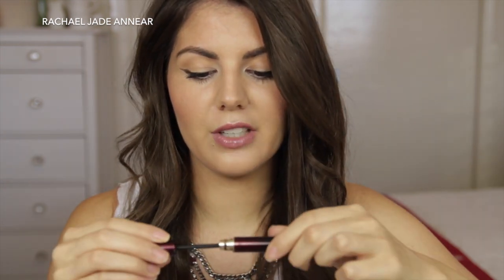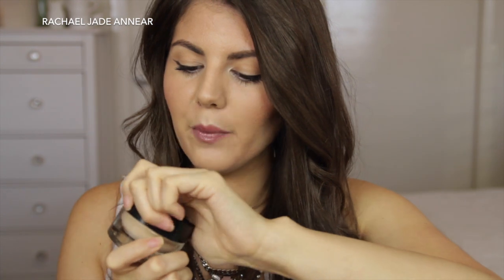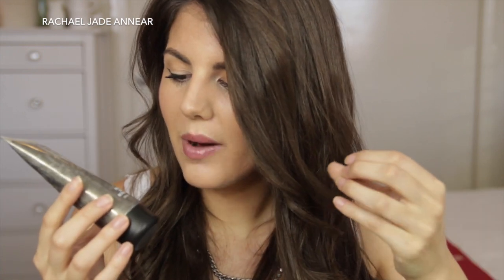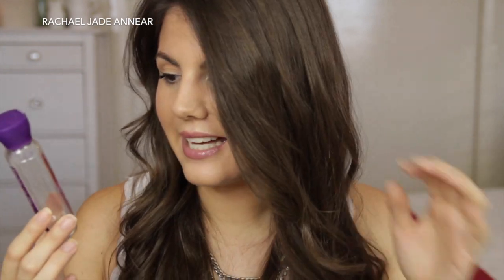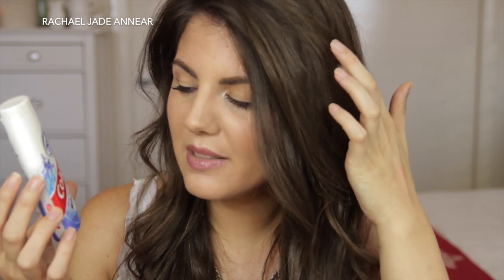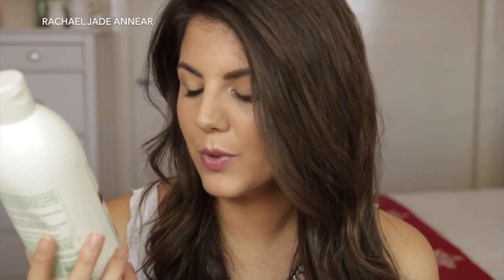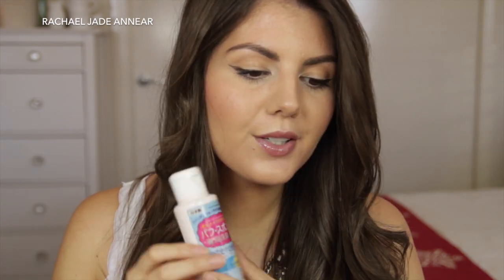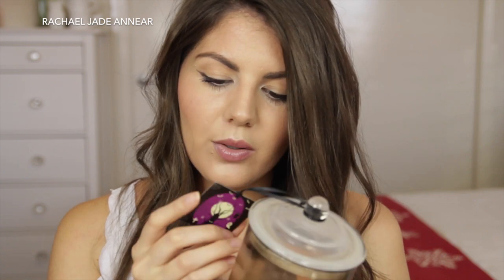Empties! // November 2014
I've finished up lots and lots of products recently so find out what I thought about a whole heap of makeup, skincare, hair care and other beauty products as well as a couple of candles too!
PS. It's a long one so bring snacks ;)

PRODUCTS I'VE USED UP:
Maybelline The Falsies Everlasting Waterproof Mascara
Revlon ColorStay Whipped Creme Foundation
Emma Hardie Amazing Face Cleansing Balm
Mineralize Volcanic Ash Exfoliator
Jergens Natural Glow +Firming Daily Moisturizer
Dirty Works Coco Cabana Coconut Wash
First Aid Beauty Face Cleanser
Bath & Body Works Shea Enriched Shower Gel  - Twilight Woods
Essenzza Natural Facial Cleansing Wipes - Cleanse + Refresh
Swisspers Facial Wipes with Rosehip Oil
Colgate + Whitening Toothpaste
Klorane Dry Shampoo
Batiste Dry Shampoo with a hint of colour
L'Oréal Paris: Elvive Re-Nutrition Nourishing Shampoo
L'Oréal Paris: Elvive Re-Nutrition Nourishing Conditioner
Nature's Gate, Hair Defense Shampoo, Pomegranate Sunflower
L'Occitane Shea Butter Hand Cream
Estee Lauder Advanced Night Repair Eye Recovery Complex (sample)
Daiso Detergent for Puff and Sponge
Aveda Invati Thickening Conditioner
BBW White Barn Watermelon Lemonade Candle
Glasshouse Pumpkin Pie Halloween Candle

What products have you finished up lately? Will you be re-purchasing?

Until I see you again,

WHAT I'M WEARING:
Top - Todpshop
Necklace - Oasis (ASOS.com)

CAMERA I USE: